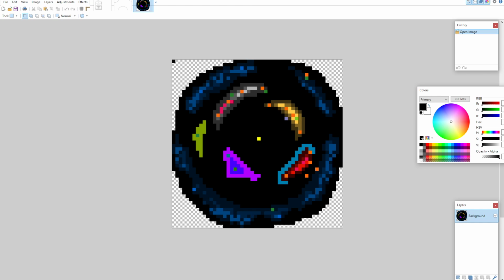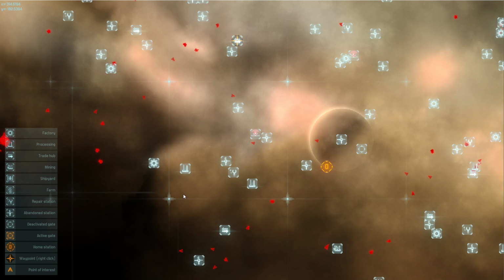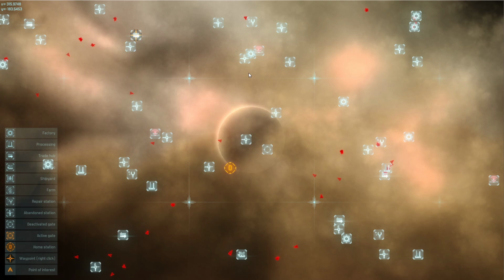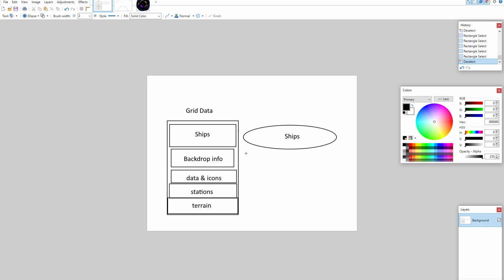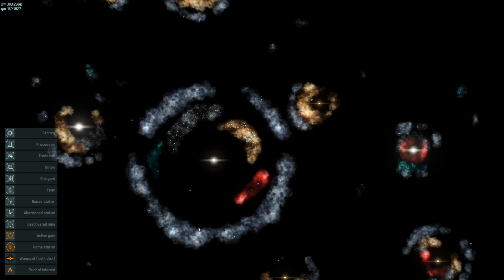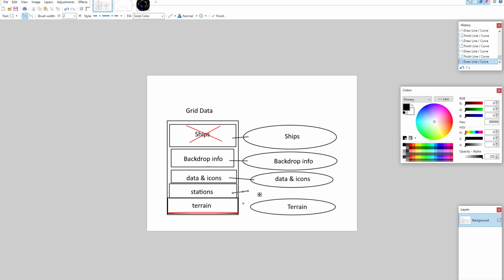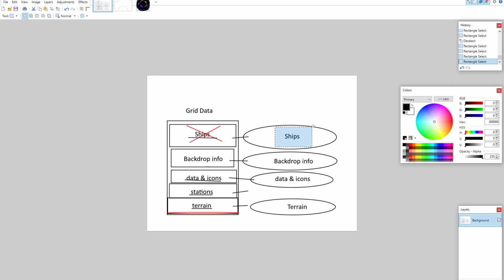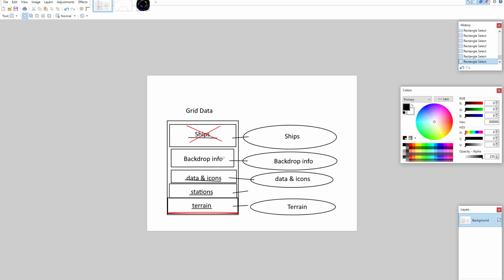In which I talk about how I wrote an infinite world that updates in real time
I invited my friend to listen to me rant about how my code works, or in many cases how it doesn't work.